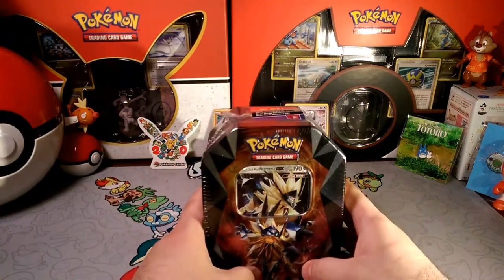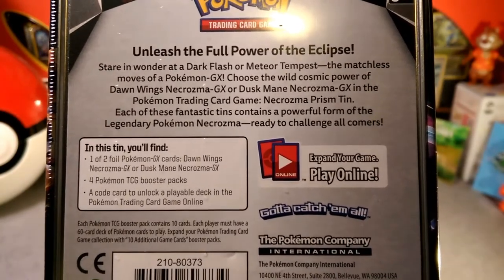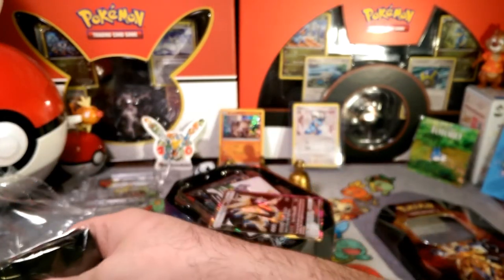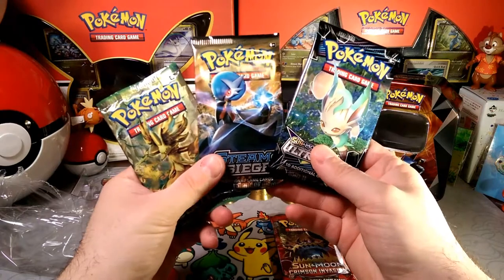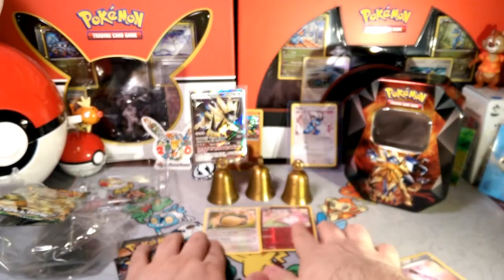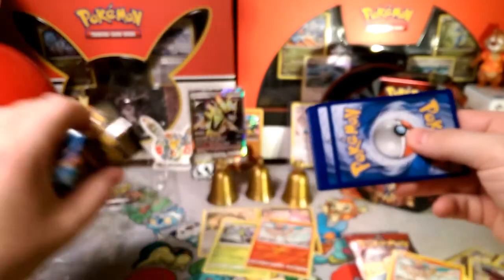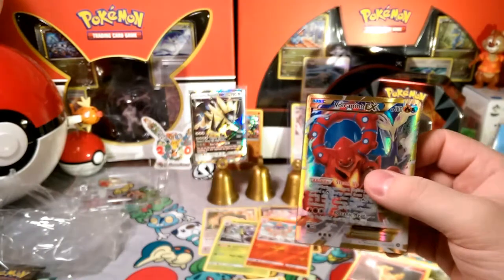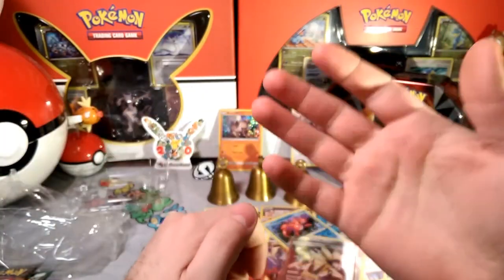Hey Back in action, Dusk Mane Necrozma Tin Opening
Alola Dapper friends, DapperDraby here with you today to bring you another Pokémon tcg pack opening. We decided to play Dusk Mane Necrozma, but we found we didn't have enough. So we decided to pick up the tin. Figured we might as well share it with all of you. Enjoy!!!

PTCGO: PupWranglerLeo3